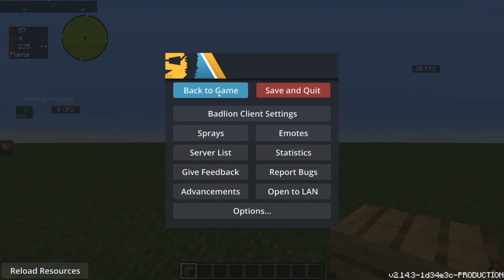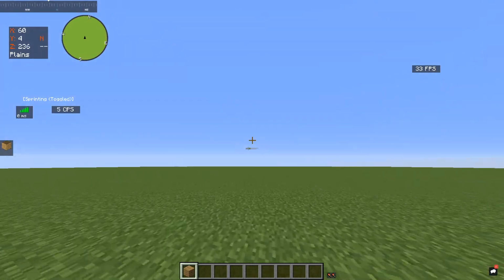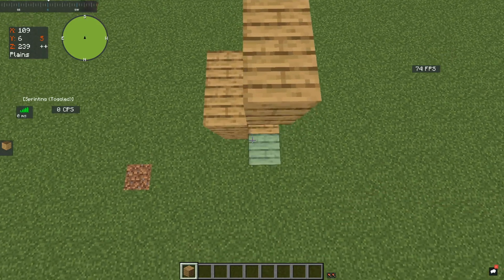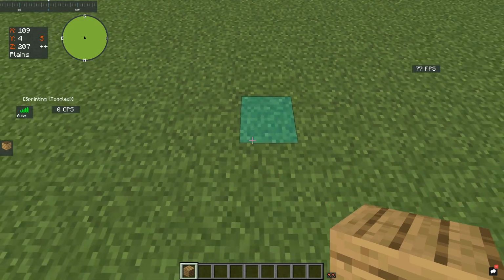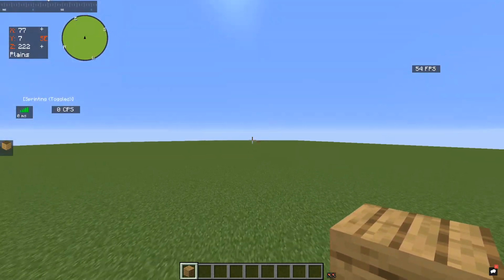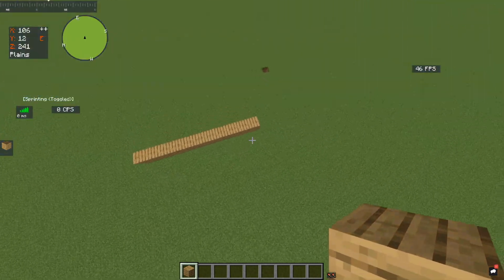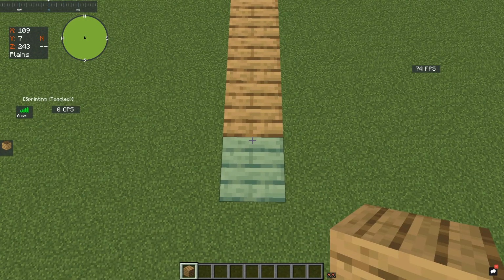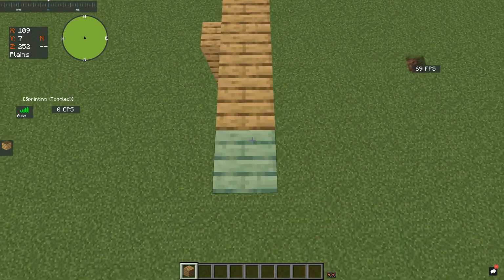How to BREEZILY BRIDGE! EASY TUTORIAL! Ez clap 10 bucks.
In this video I teach you how to breezily bridge the high cps way. The main thing you should take away from this video is you need extremely high cps, and if you don't have it then you will not be able to bridge unless you time it. If you can't breezily bridge then you should sub, if you can breezily bridge then you should also sub! Win Win! Smash like? Also pls comment anything like other ideas, funny moments, you get the point. Hope you enjoy!